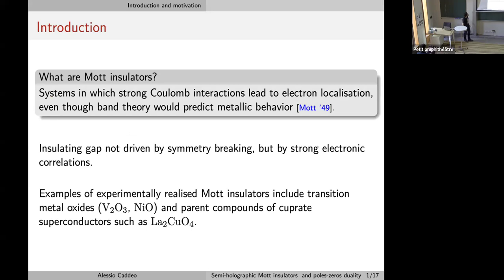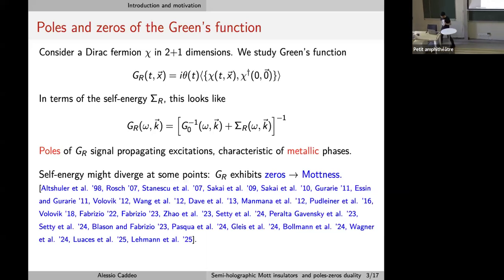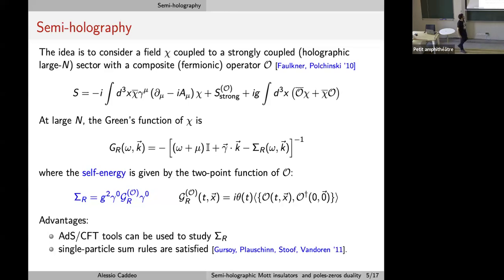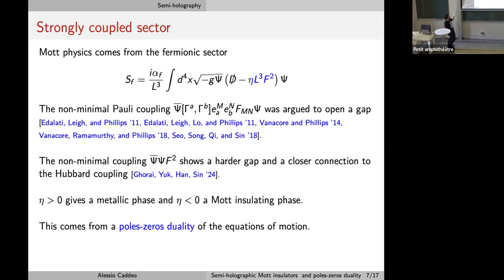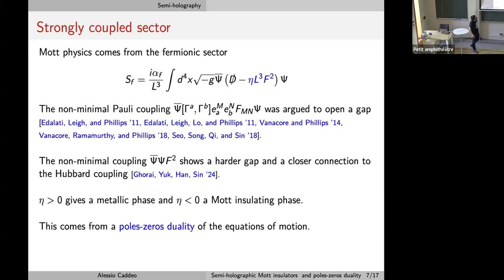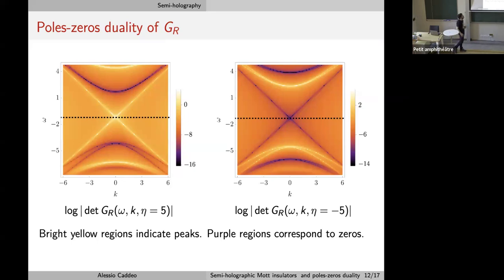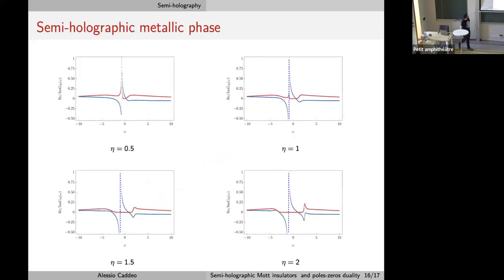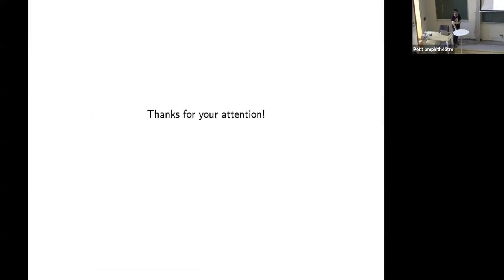Correlated Quantum System, Alessio Caddeo, Semi-holographic Mott insulators and poles/zeros duality